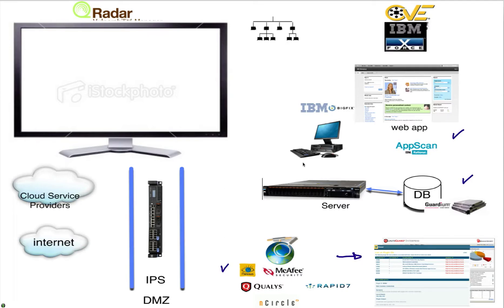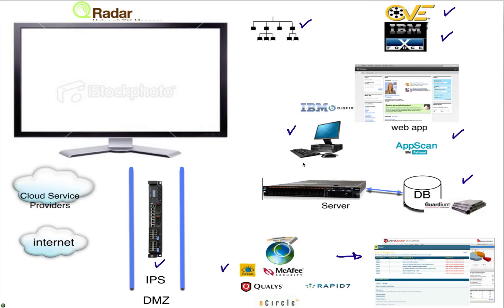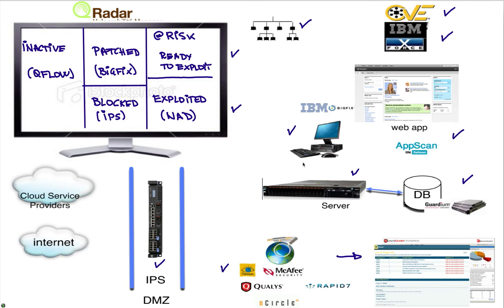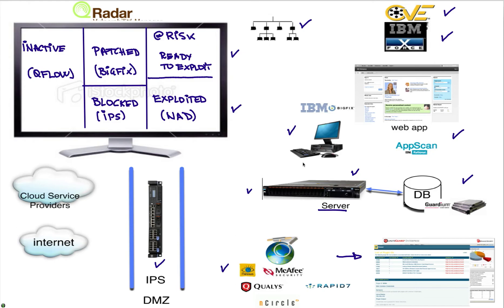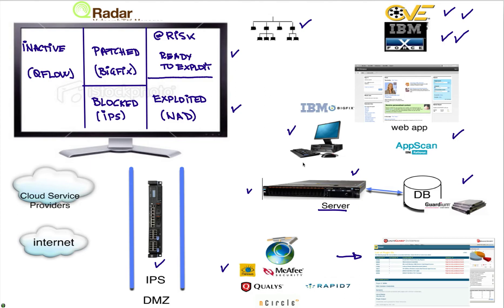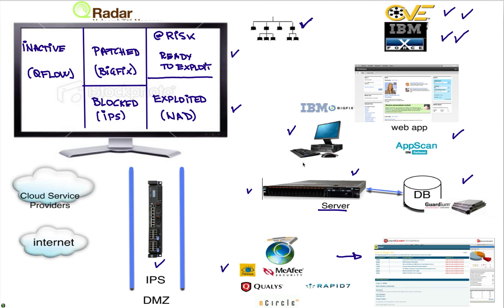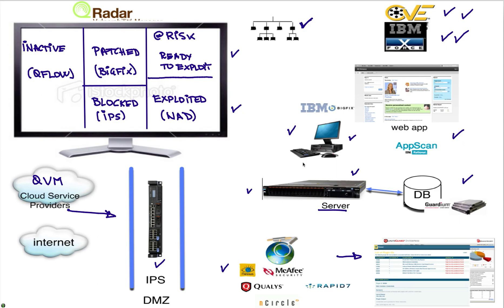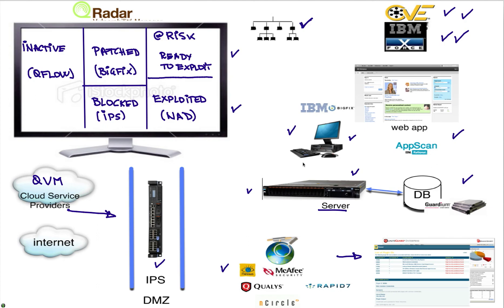QRadar Vulnerability Manager